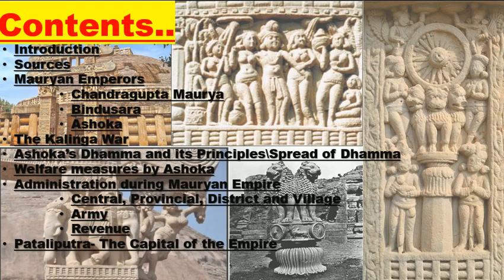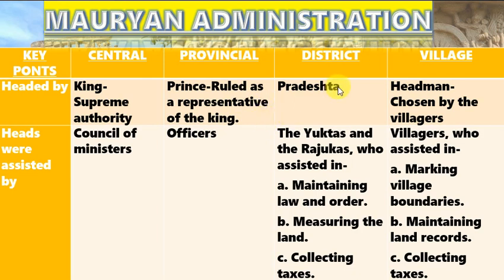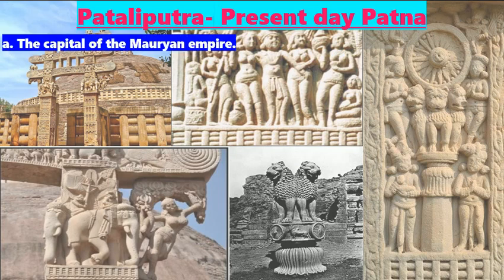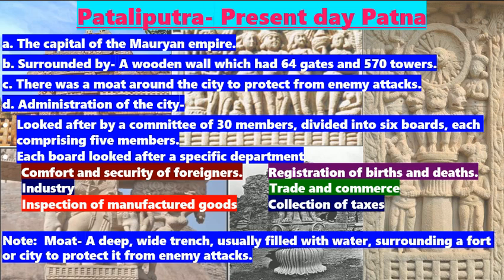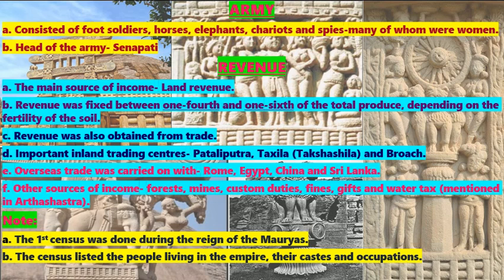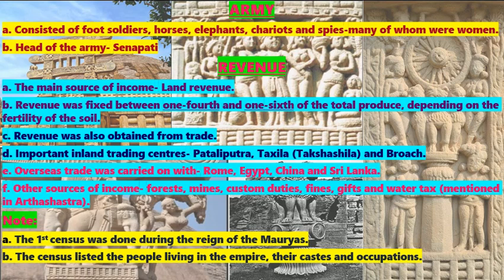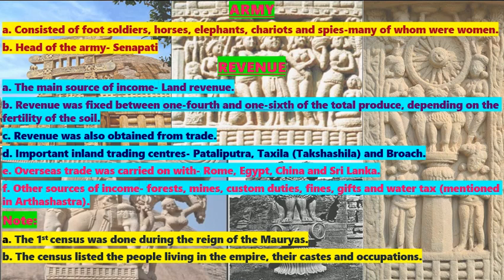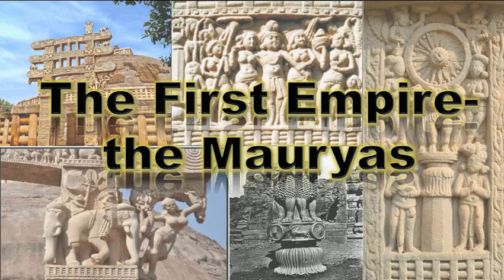INTEGRATED SOCIAL SCIENCE RATNA SAGAR CLASS-VI HISTORY CHAPTER-8 THE FIRST EMPIRE-THE MAURYAS